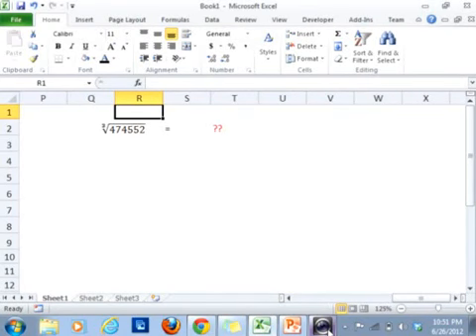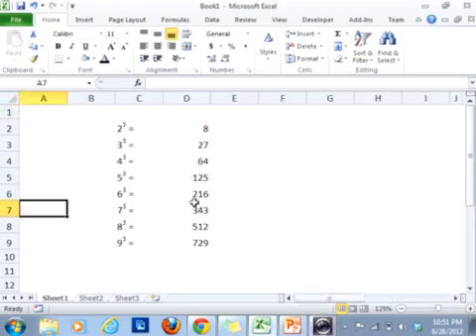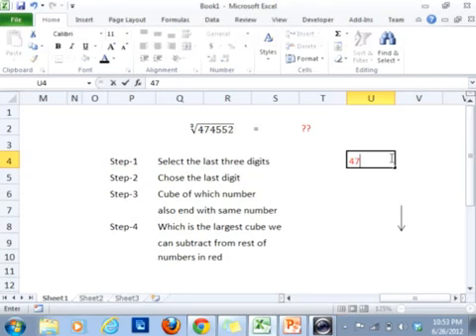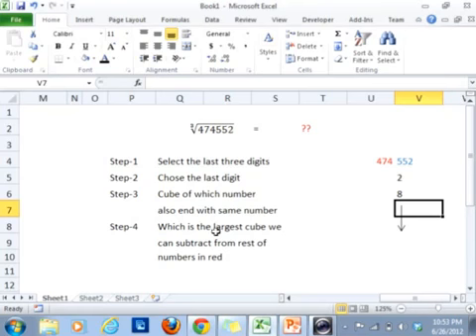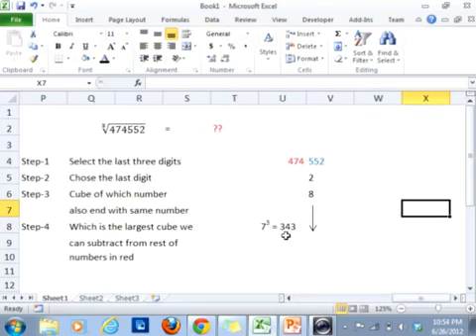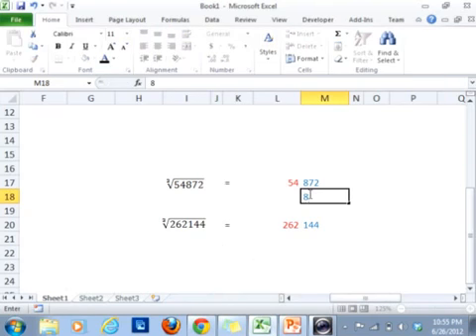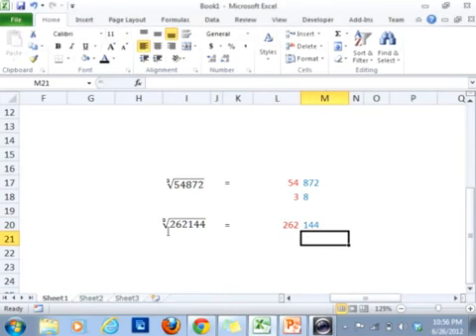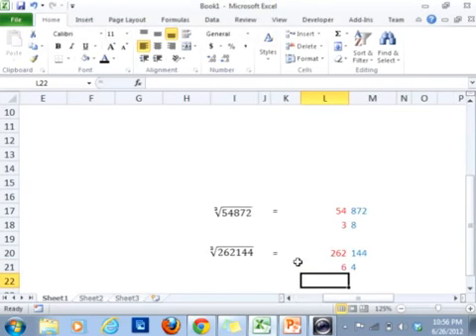Fast Math Trick for Cube Root of Large Numbers